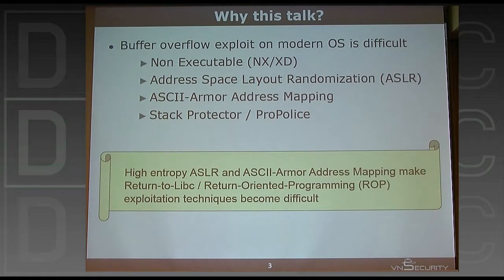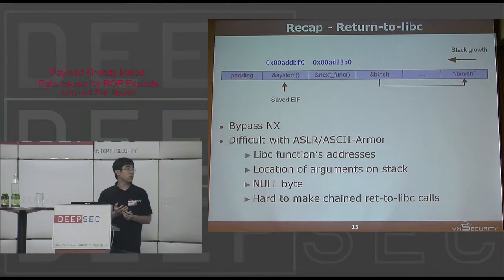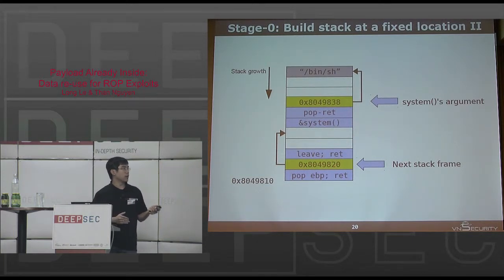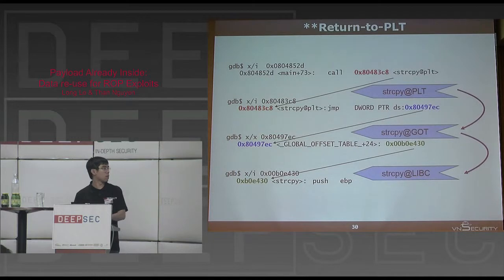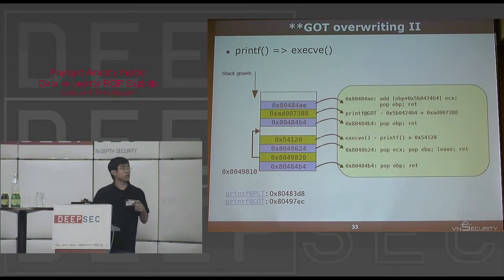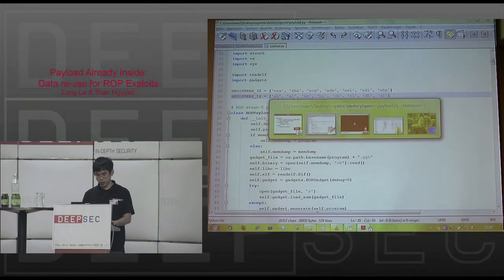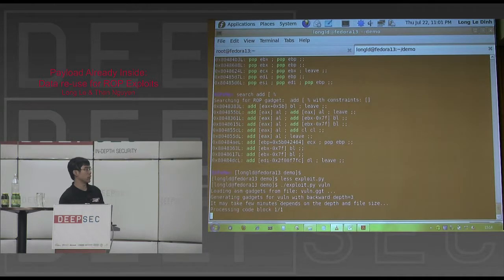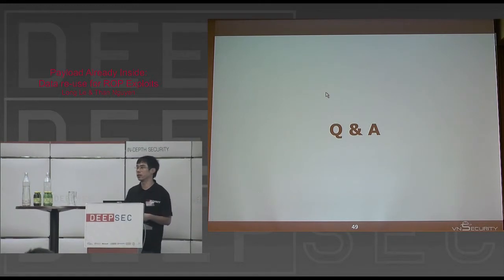DeepSec2010: Payload already inside: data re-use for ROP exploits by Long Le and Thanh Nguyen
Payload already inside: data re-use for ROP exploits

Long Le & Thanh Nguyen, Intel Corporation / VNSECURITY
Return-oriented programming (ROP) is one of the buzzing advanced exploitation techniques these days to bypass NX. There are several practical works using ROP techniques for exploitations on Windows, iPhoneOS to bypass DEP and code signing but no any practical ROP work for modern Linux distributions so far. Main issues for ROP exploitations on Linux x86 include ASCII-Armor address protection which maps libc address starting with NULL byte and Address Space Layout Randomization (ASLR). In this presentation we will show how we can extend an old return-into-libc technique to a stage-0 loader that can bypass ASCII-Armor protection and make ROP on Linux x86 become a reality. In addition, by reusing not only codes but also data from the binary itself, we can build any chained ret2libc calls or ROP calls to bypass ASLR protection.
Long Le, CISA, is a security manager at one of the largest software outsourcing companies in Vietnam. He has been actively involved in computer security for more than 10 years since he and his friends founded the pioneer Vietnamese security research group VNSECURITY Described as neither a researcher nor a hacker, he loves playing wargames and Capture-The-Flag with the CLGT team in his spare time. In 2007 he was an organizing and technical committee member of VNSECON -the first international security conference in VN.

Thanh Nguyen is a member of Security Center of Excellence at Intel Corporation where he focuses on (in)security analysis and hacking of various Intel next generation technologies/components in firmware, chipset and processor. Thanh has 15 years of hacking experience in a wide range of technologies from high scalability web architecture to low level OS development, chipset and uArch. His current interests are finding bug on PC/mobile phone platform, high scalability architecture, rootkit, reverse engineering and hacking proprietary algorithms/protocols. Thanh is a founder of VNSECURITY and member of The Hacker's Choice (thc.org) security research groups.